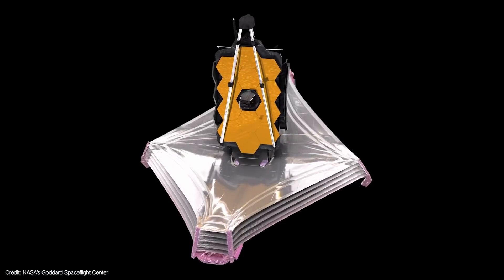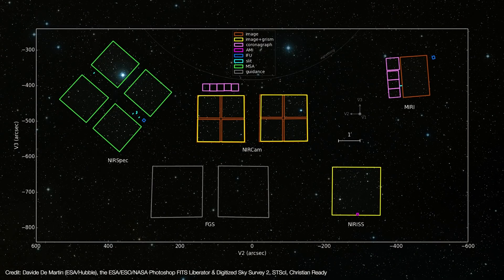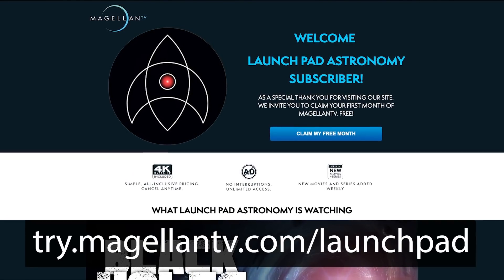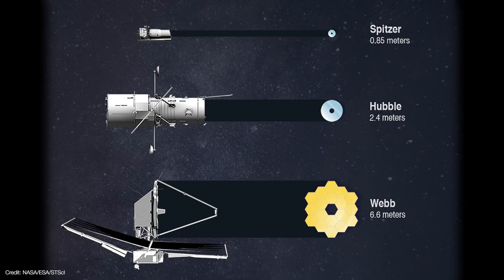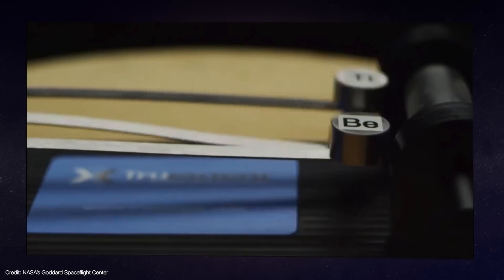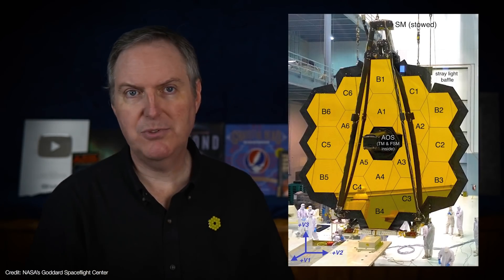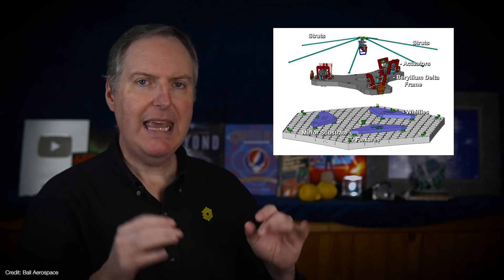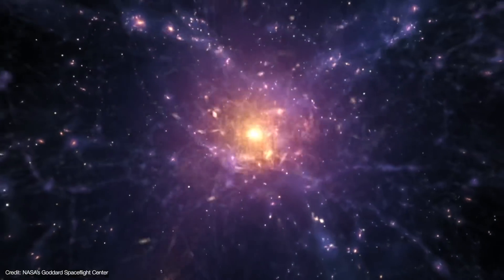How James Webb's Mirrors MUST Work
How James Webb's Mirrors MUST Work Claim your SPECIAL OFFER for MagellanTV Start your free trial TODAY so you can watch 'Planet Hunting with the James Webb Space Telescope' and the rest of MagellanTV’s science collection

Getting JWST's complex optical system to work is critical. But is Webb really more powerful than Hubble? And why does Webb use hexagons? Why are there black borders around the mirrors? How do the mirrors survive the cold? And why are JWST's mirrors gold?

00:00 Webb's Optical System
03:30 Magellan TV
04:15 Webb vs. Hubble's Resolution
06:40 How Webb Avoids Stray Light
07:34 Golden Beryllium Mirrors
09:52 Why Hexagons?
10:40 How Webb Avoids Hubble's Mistake
11:47 Mirror Deployment, Alignment, and Phasing
14:32 Instrument Phasing and Calibration

United States
Earth